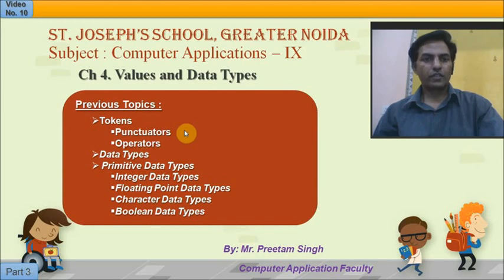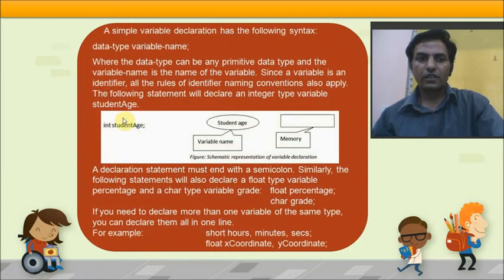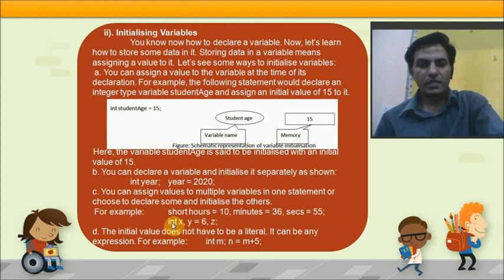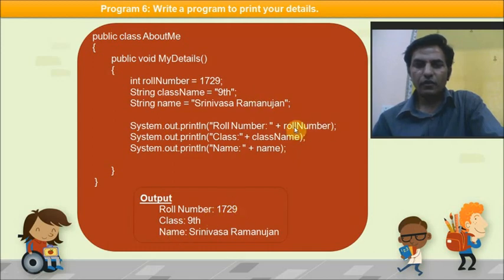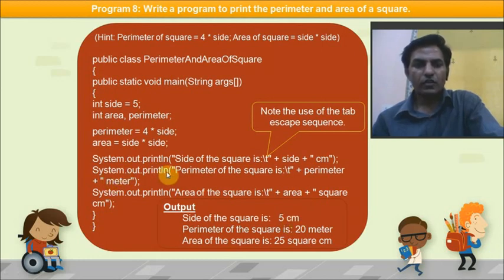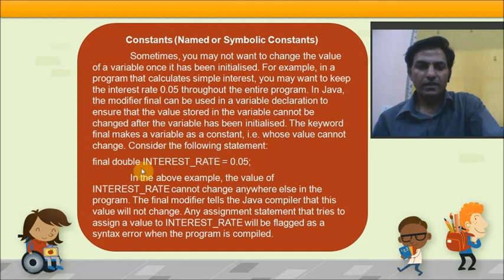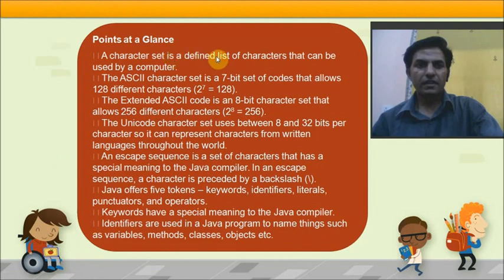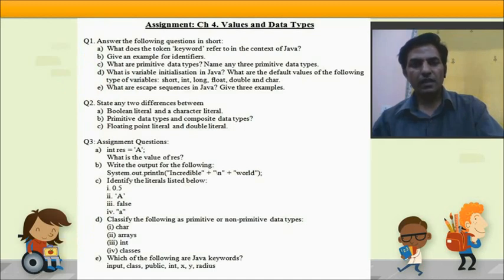Ch 4. Values and Data Types ( Part 3) Class 9 Computer Applications